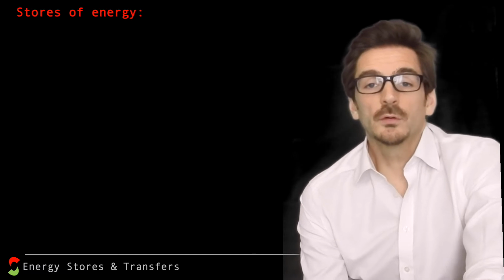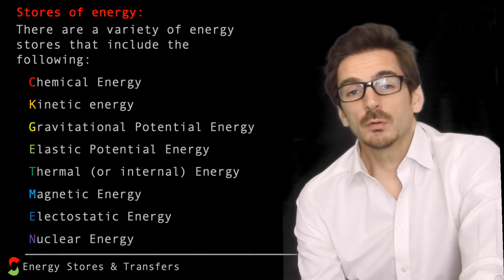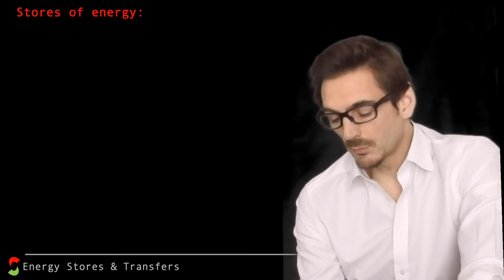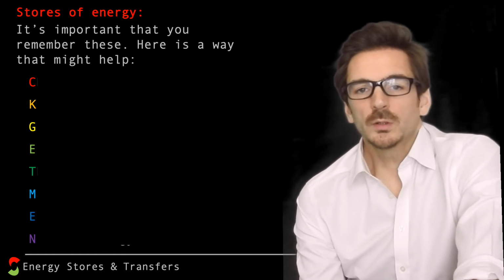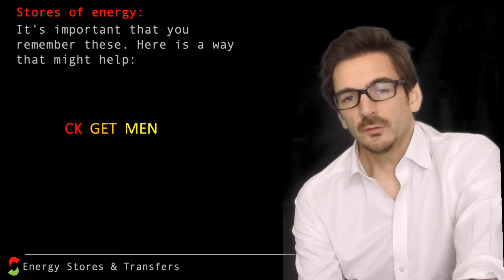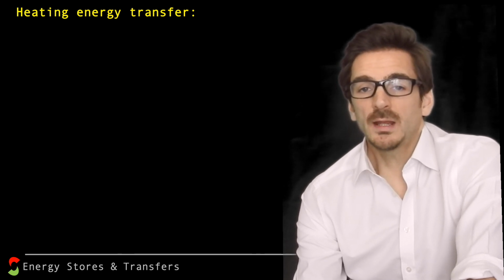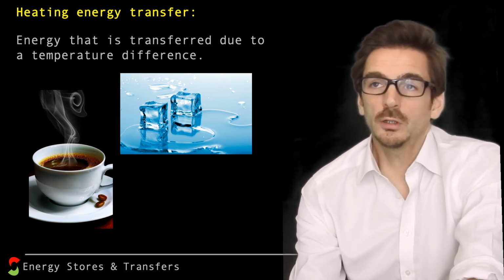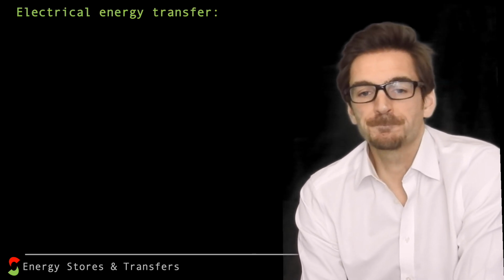1a energy stores & transfers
A short introductory video aimed at secondary school students learning about energy, energy stores and energy transfers